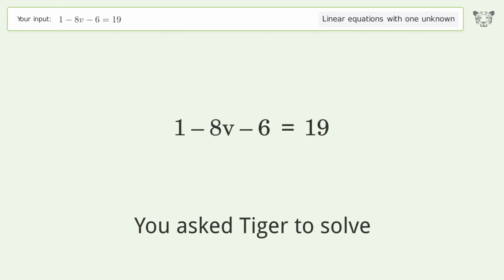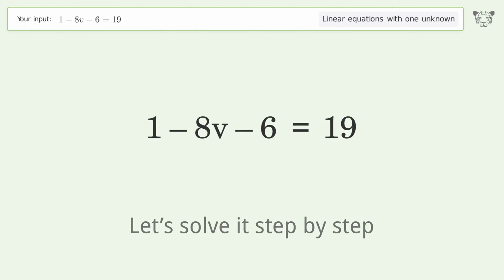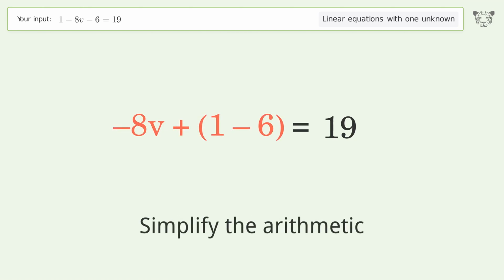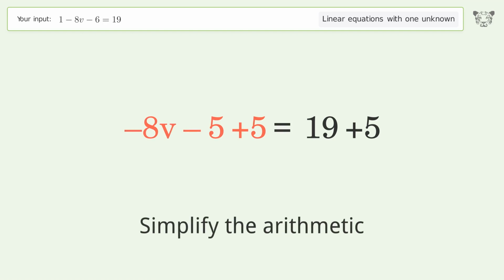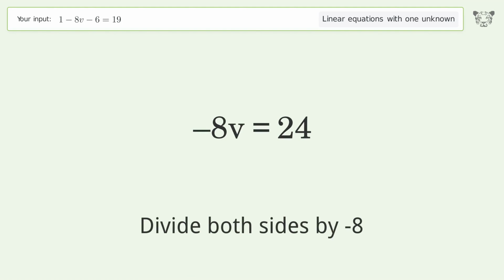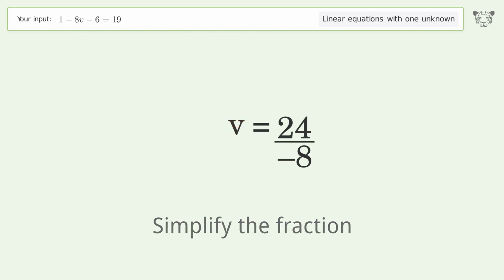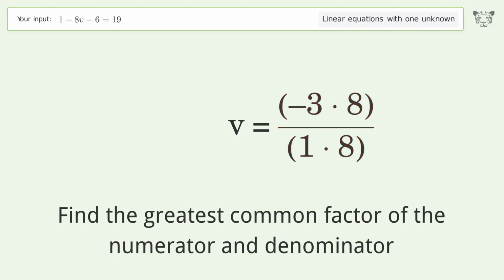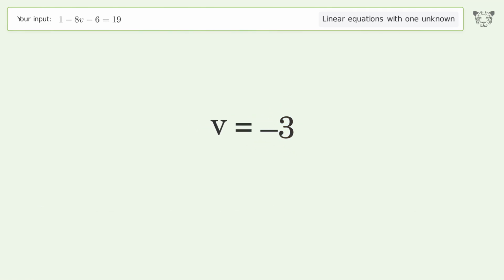Solve 1-8v-6=19: Linear Equation Video Solution | Tiger Algebra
Struggling with 1-8v-6=19? Watch our step-by-step video on Tiger Algebra to master this linear equation effortlessly.